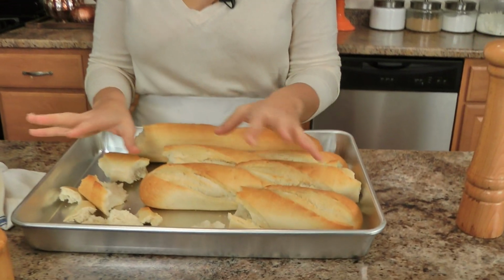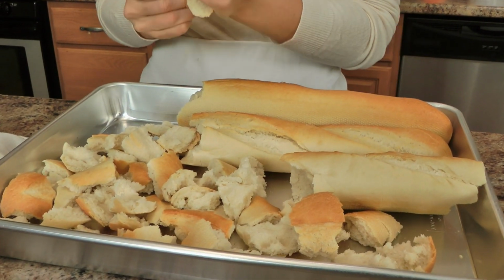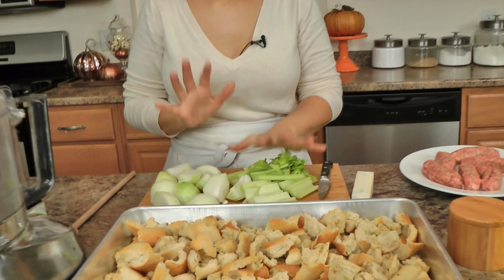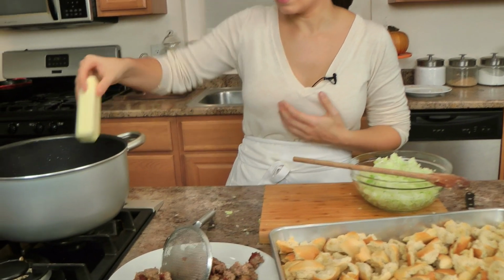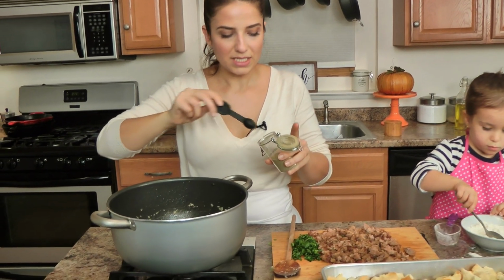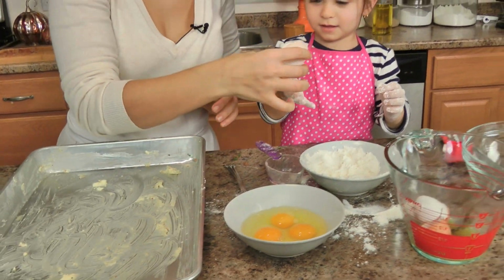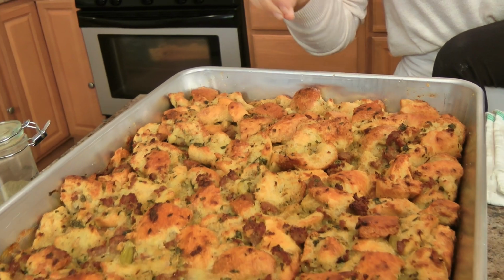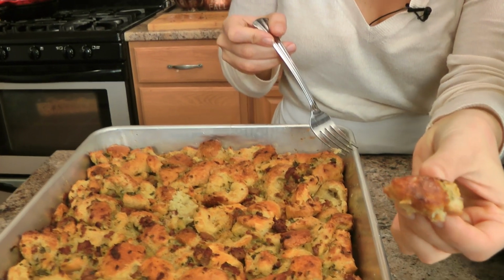Ultimate Family Style Stuffing